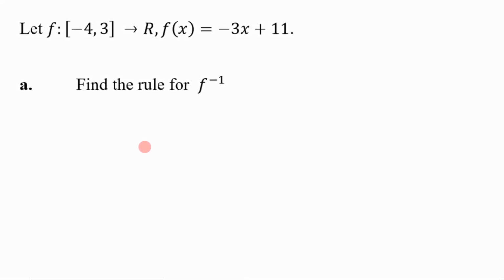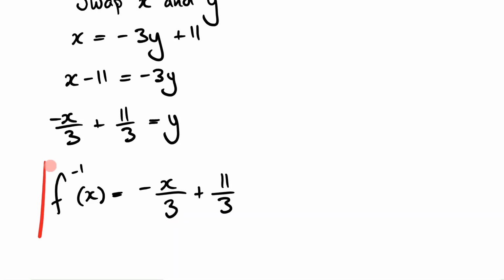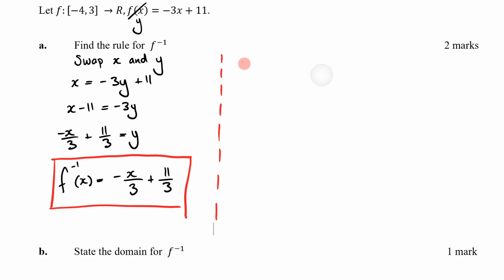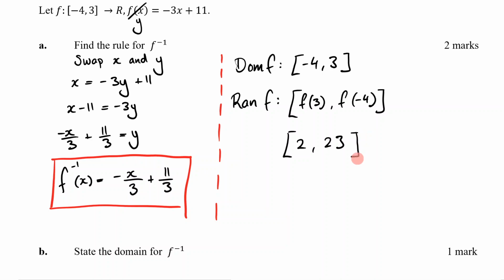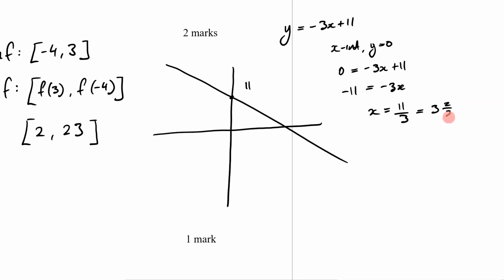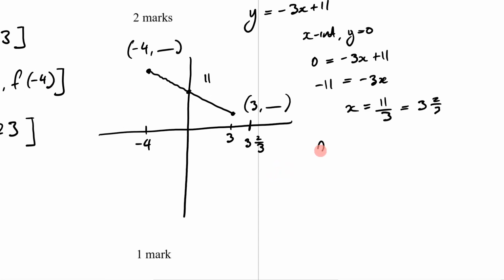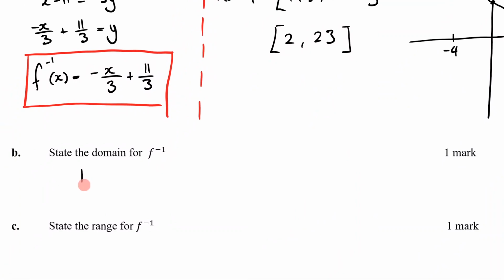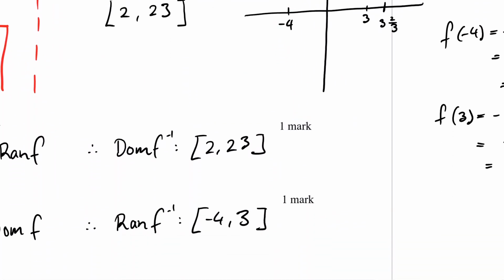Q4 Finding Inverse